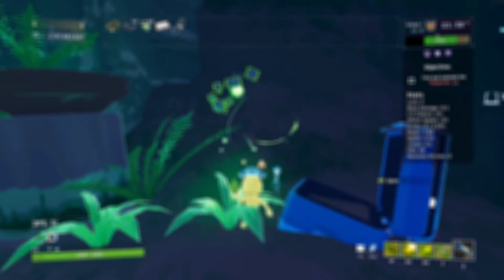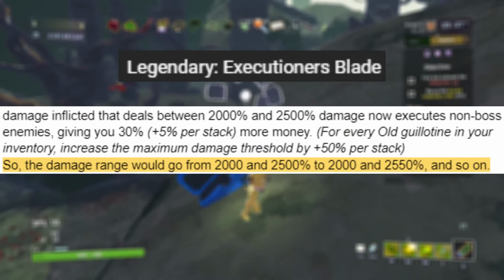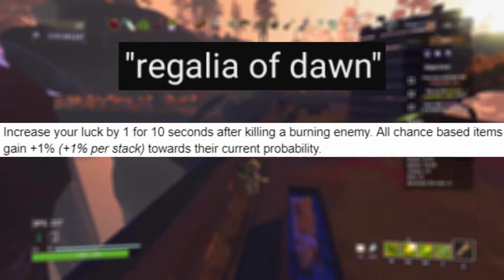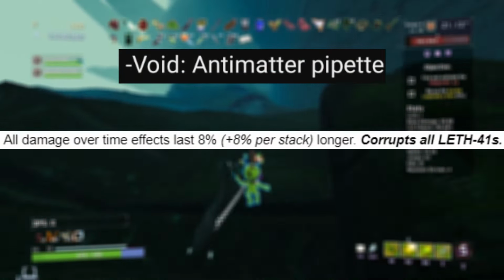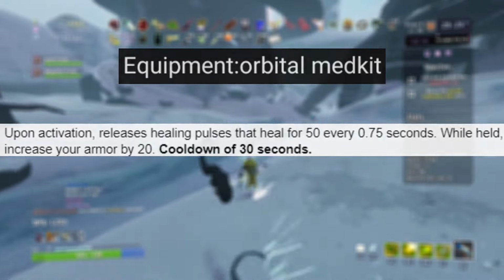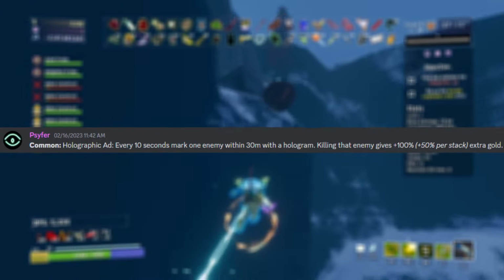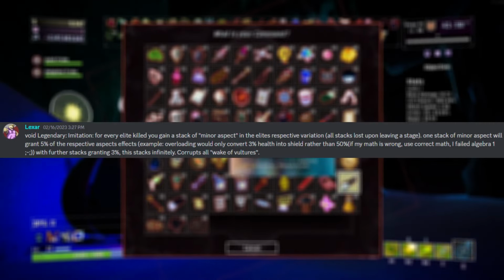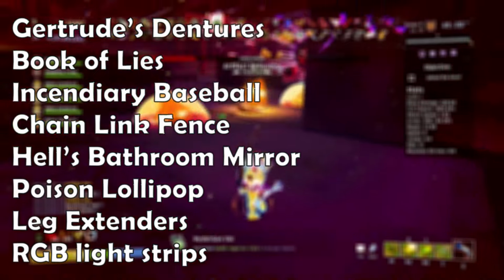Giving statistics to new made-up Items! - Risk of Rain 2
I Asked my discord server and Youtube comments to give me some fake Risk of Rain 2 item names and proceeded to give them some stats.

I could not be happier with how things are and I am endlessly thankful for each and every one of you.